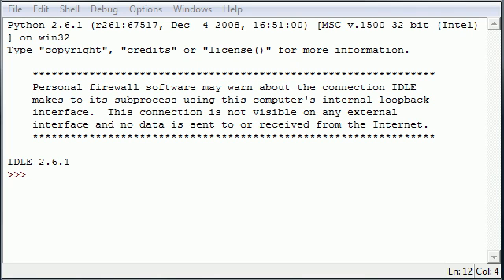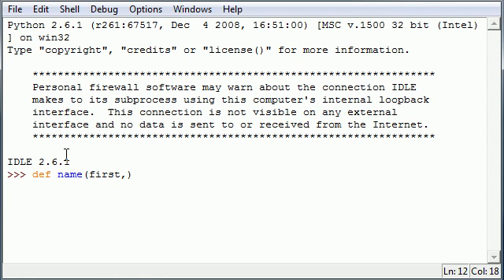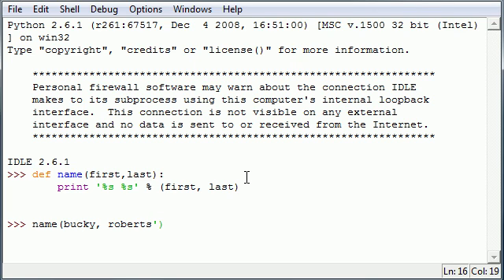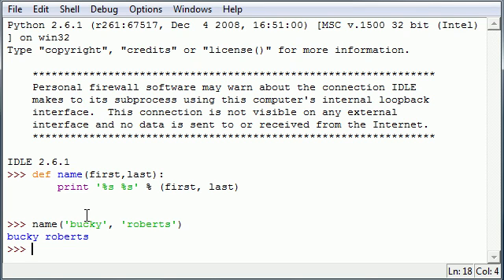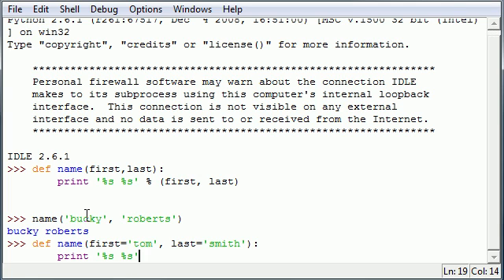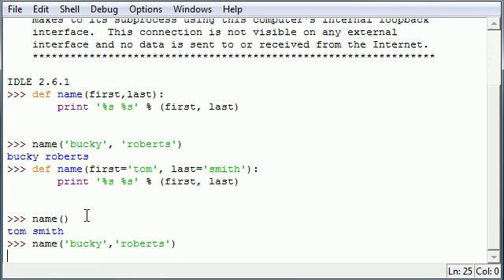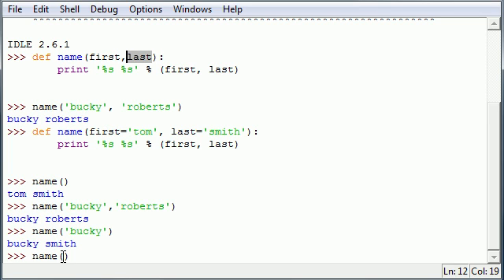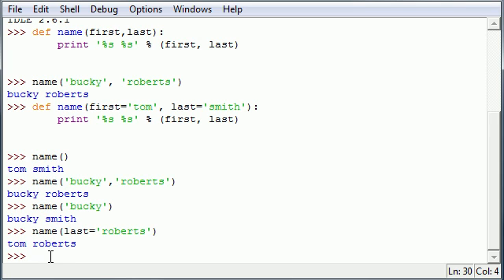Python Programming Tutorial - 28 - Default Parameters